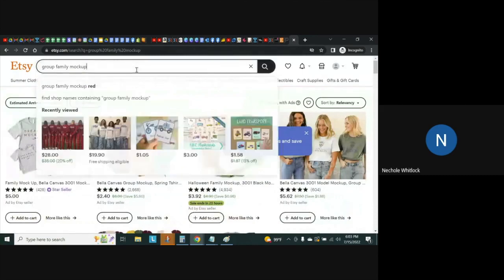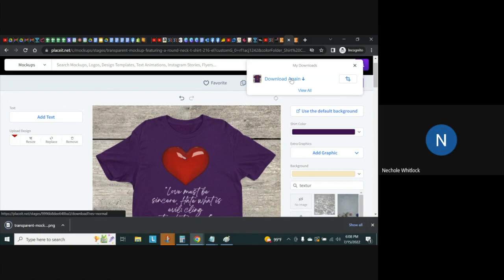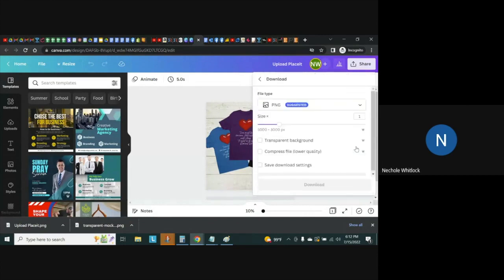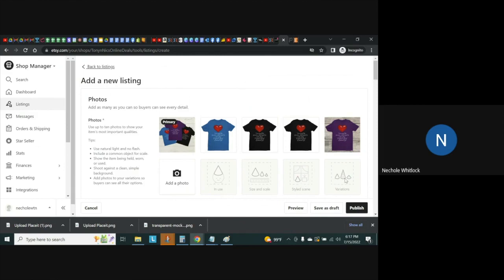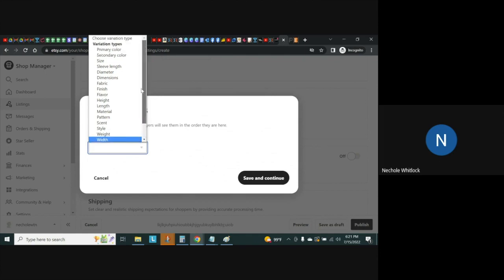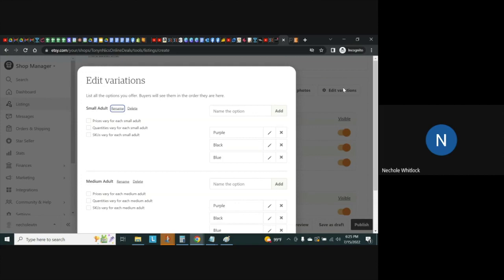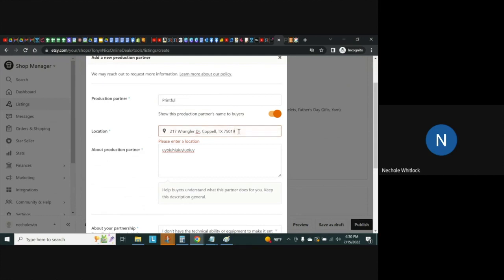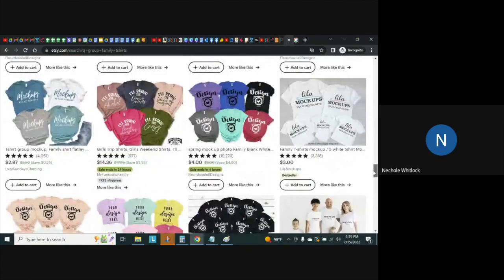Print on Demand - 7/15/2022 | Summer POD Challenge | eCom Sellers Academy